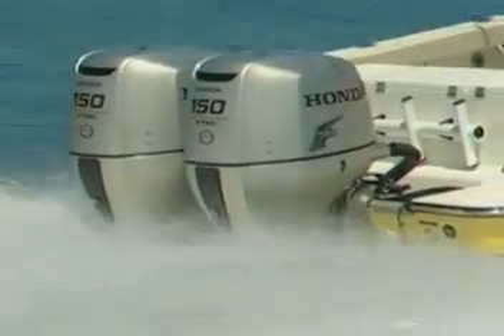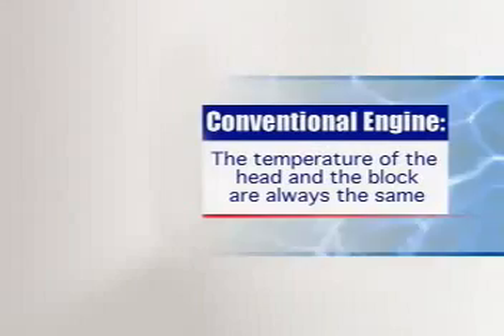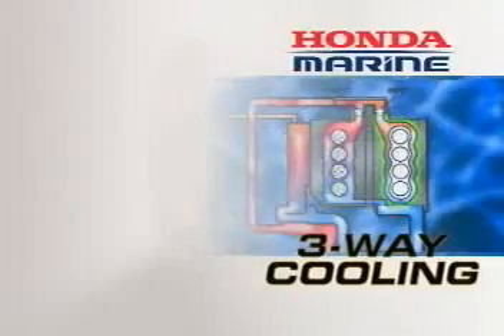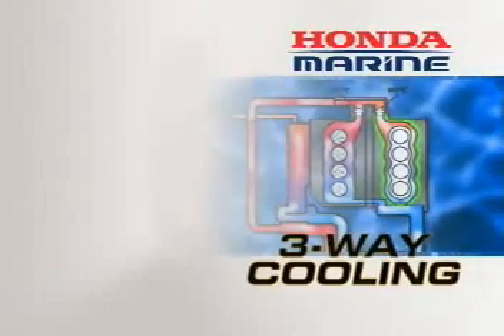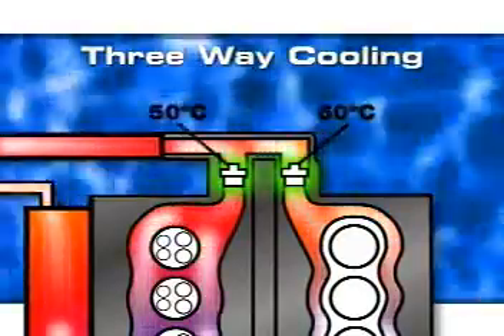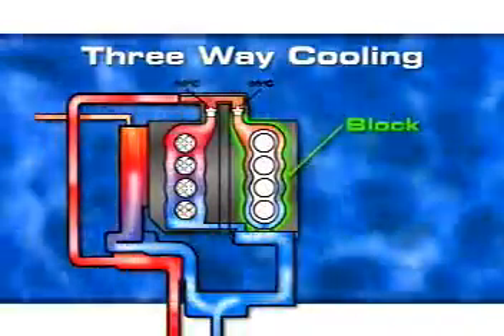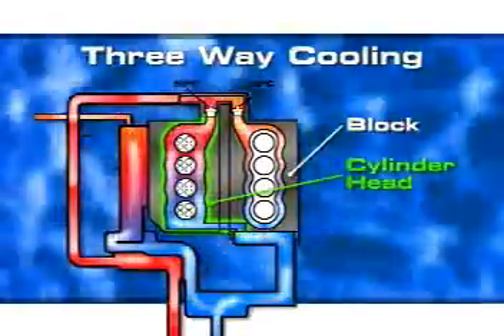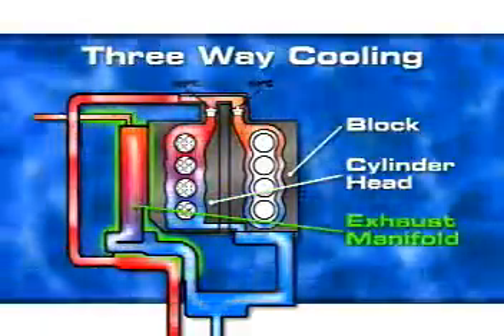BF115 to BF150 - Three Way Cooling System